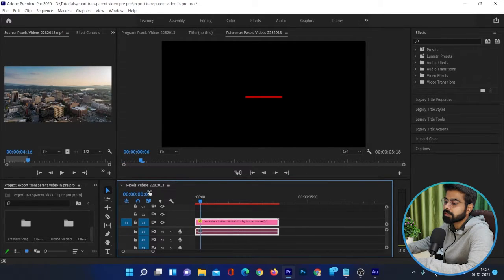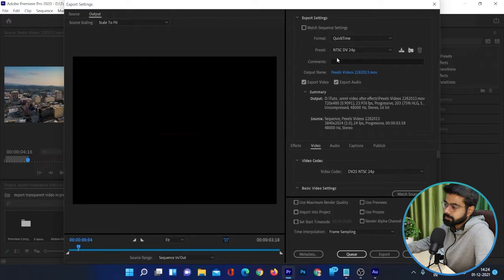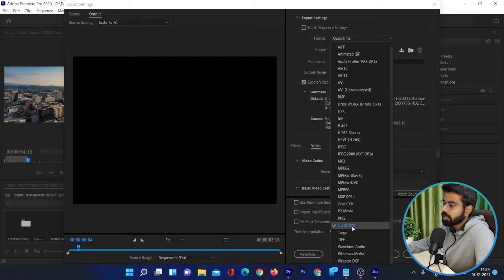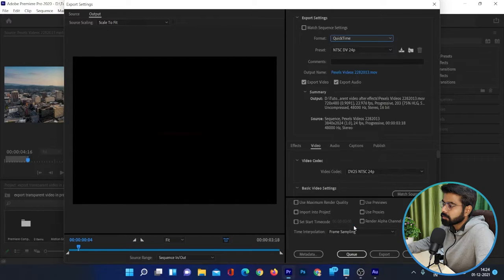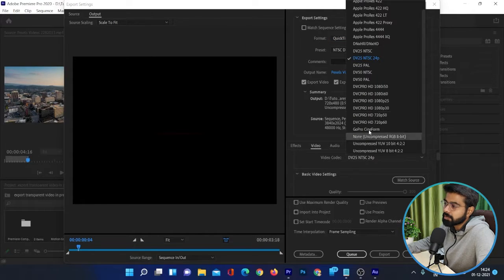How to Export Transparent Video in Premiere Pro 2022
💚Hello Everyone,

👉Please comment if it helped you .

Today we are learning how to export transparent video with premiere pro
as fast as possible .

This is quick tip .

Learn | Create | Share

so here we learn to make black background transparent in premiere pro also
how to export gif premiere pro with the learning of how export transparent gif in premiere pro
which results in transparent video editing some people say is transparent video background
and some say premiere pro remove background
but some students say how to export alpha in premiere pro
also transparent video overlay if we say in hindi its like transparent video kaise banaen
the main topics I covered are how to export transparent video in premiere pro 2022
also how to render transparent video in premiere pro 2022
that is why how to make transparent background video in premiere pro